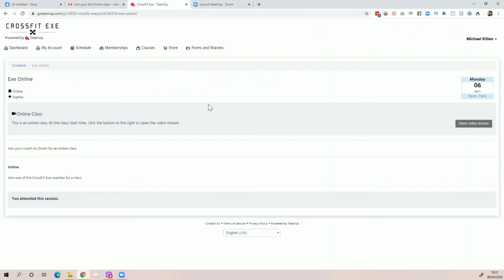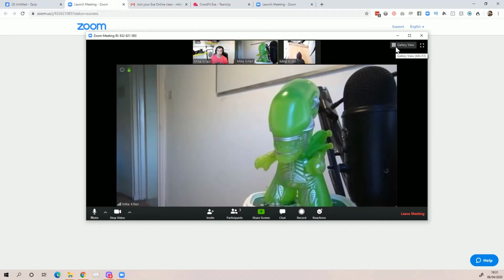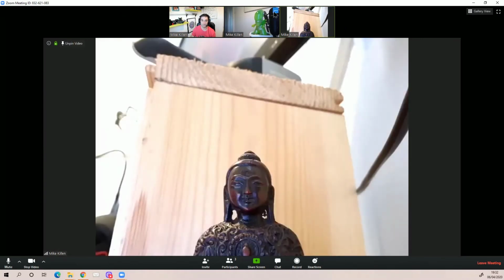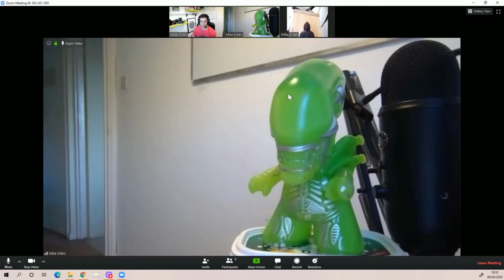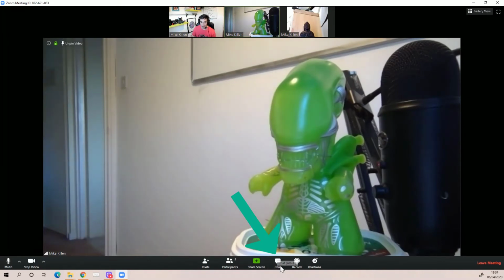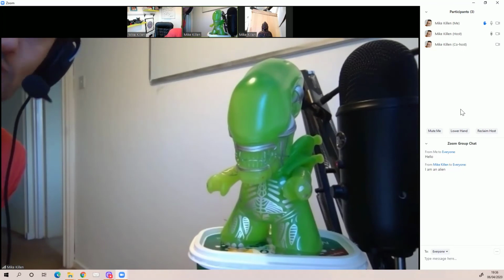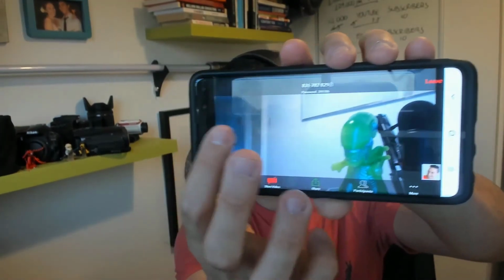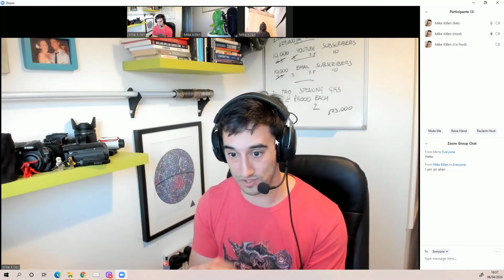5 Tips for Zoom - How to have better zoom calls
📄 5 Zoom tips for a better call. I've been having a lot more calls on Zoom lately. Partly because of the pandemic situation, but also becuase more people are using it to change their business model.

I see a lot of the same questions come up so I thought I'd share 5 Zoom tips to have a better call, both as a participant and as a host.

Zoom tip 1. Use the camera/microphone feature to select your microphone and camera
Zoom tip 2. Change the video view from "Gallery" to "Speaker" in the top right (or swipe on a mobile)
Zoom tip 3. Hover over a video view and select "Pin video" from the blue menu to keep that video in fram
Zoom tip 4. Use the participants menu to raise and lower hands for easy to see questions or acknowledgments
Zoom tip 5. Use the chat function to message everyone or private message individuals

How To Know What You Want Out Of Life (And Create A Plan To Do It)

📷🎤💻 Gear I use:
● Smartphone microphone
● Desk mic
● Tripod I use